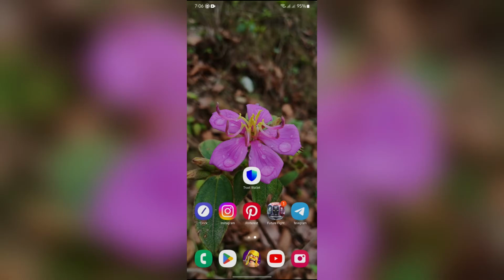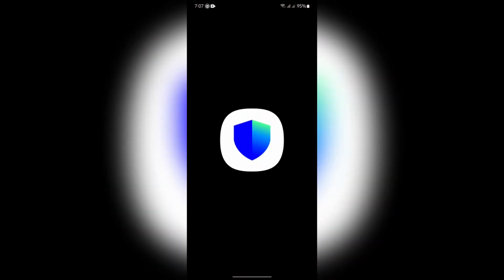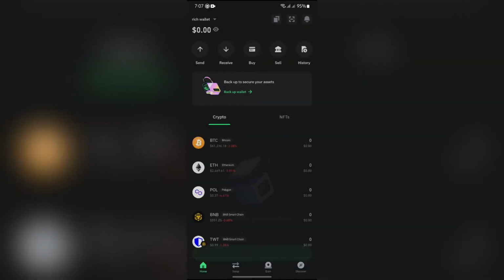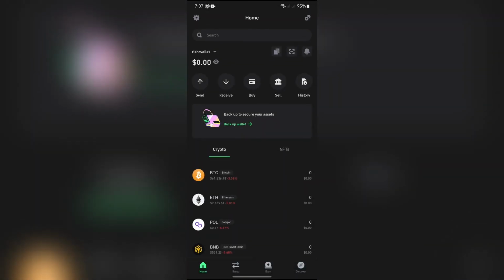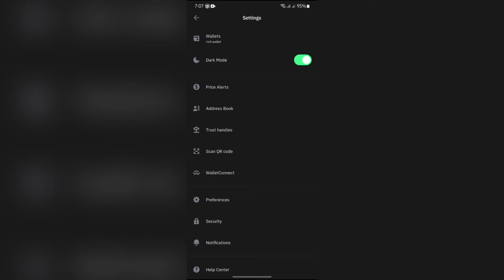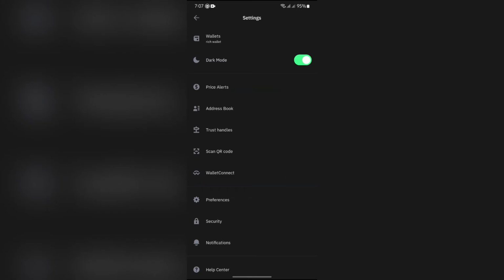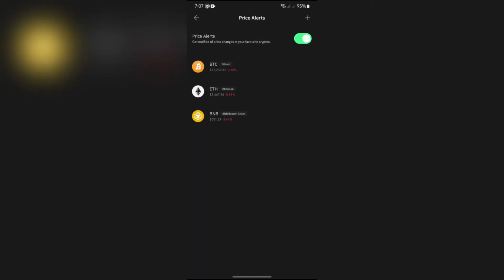How to Enable Price Alert in Trust Wallet | Track Crypto Prices 2024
Want to stay on top of the market? In "How to Enable Price Alert in Trust Wallet | Track Crypto Prices 2024," we’ll show you how to set up price alerts for your favorite cryptocurrencies within Trust Wallet. Learn how to receive real-time notifications when specific coins hit your target price, ensuring you never miss an opportunity to buy or sell. Stay ahead of the market and manage your crypto investments smartly with this helpful feature.